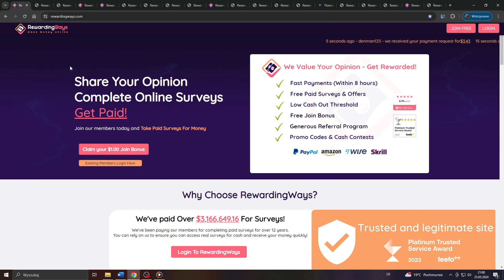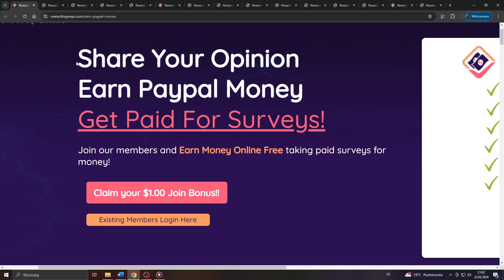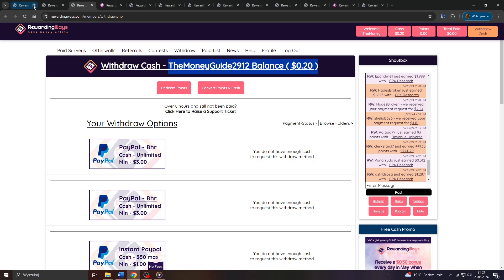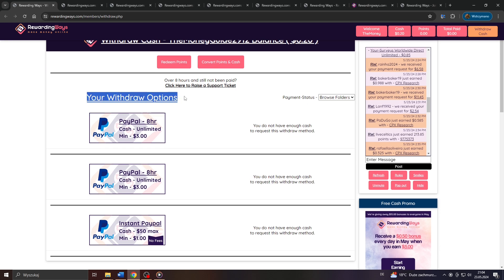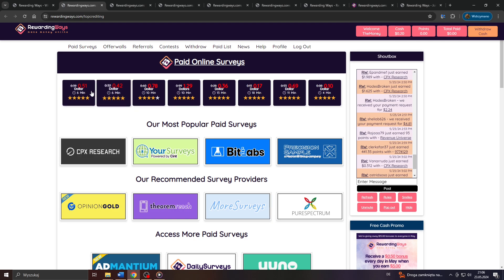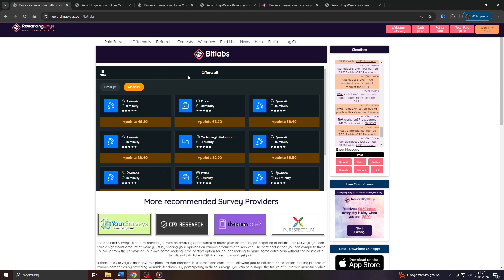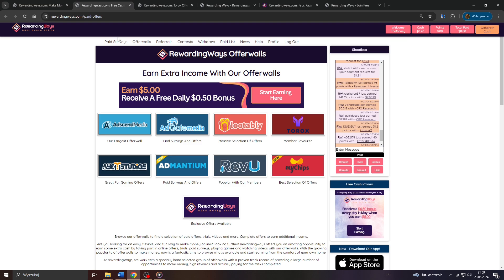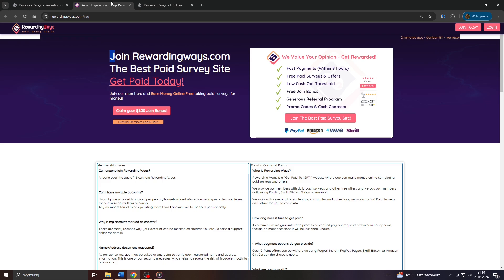How to Make Money on Rewarding Ways for Beginners (in 2024)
In this video I will breakdown for you how to make money on Rewarding Ways. So let’s get started.

- VidIQ
- Audacity
- OBS
- Shotcut
- Adobe Illustrator